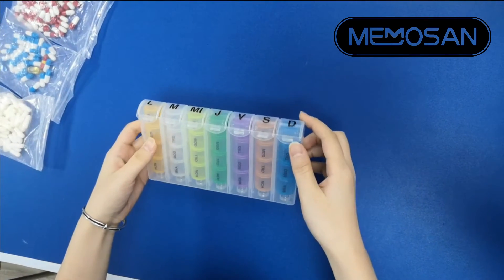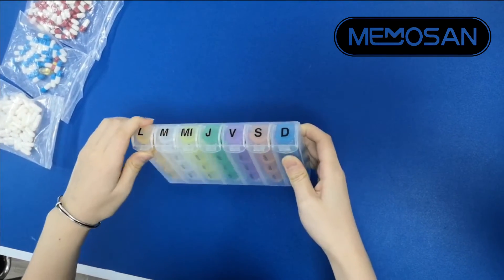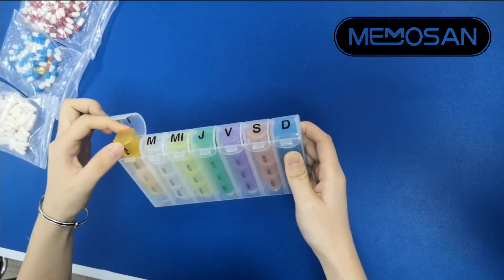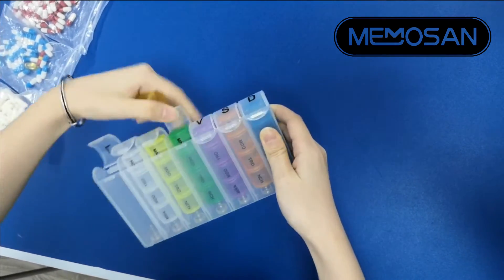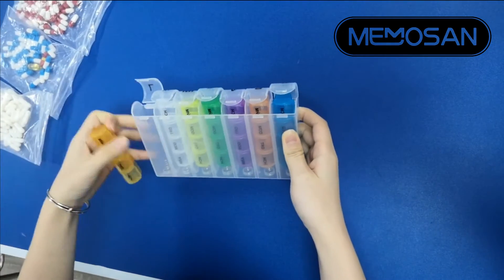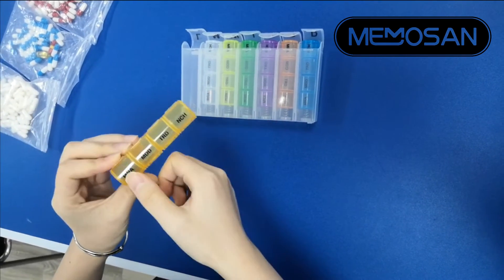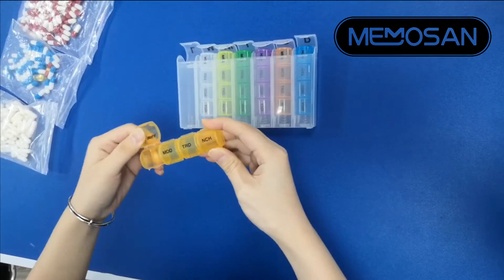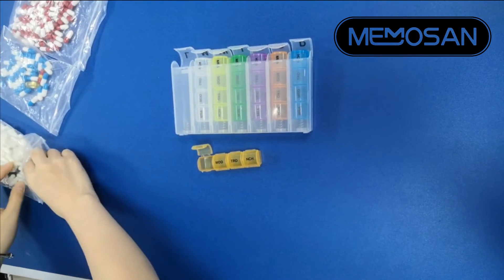Pop-up one-week travel pill box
MEMOSAN's pill organizer makes it easy to manage your pills during the week. This pill organizer has 7 small pop-up pill boxes, each with 4 compartments for storing your morning, midnight and bedtime pills for the day, and the seven colorful colors make it easier to distinguish them.